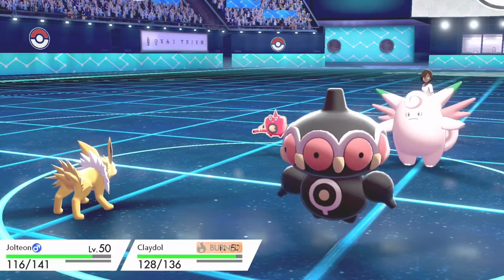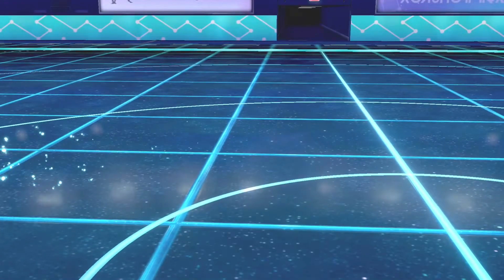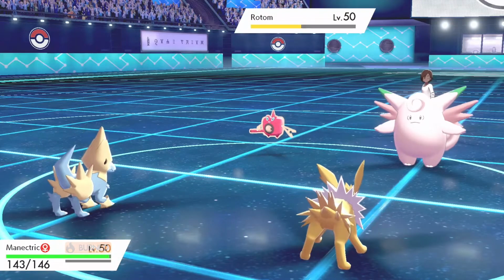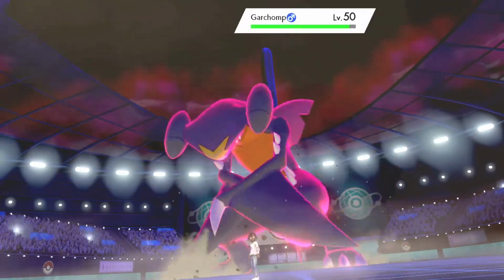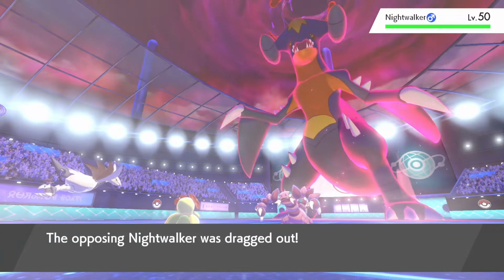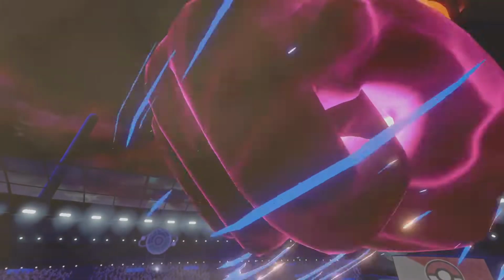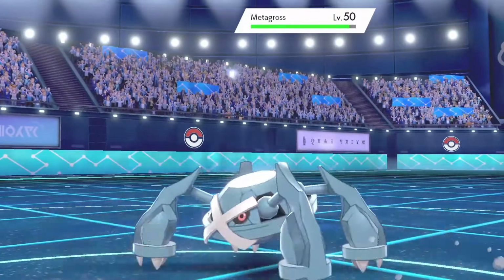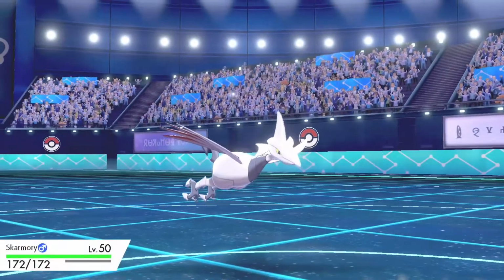SWSH online battle - Bellossom is a beast!!!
Sorry guys for the low quality audio still pretty new to all this and would love to get some tips on better quality videos. 😁